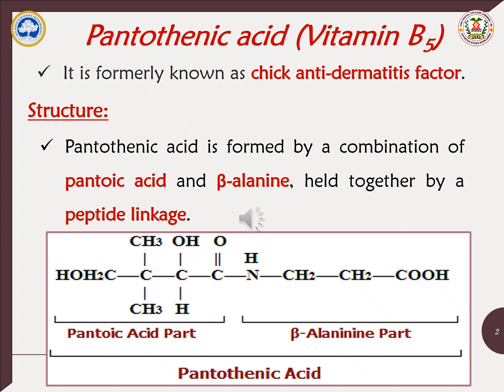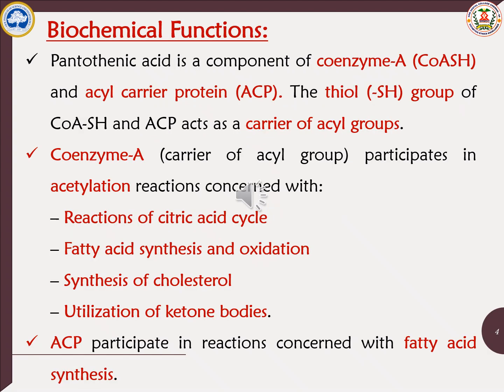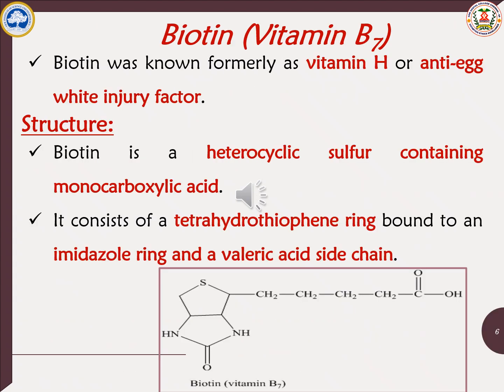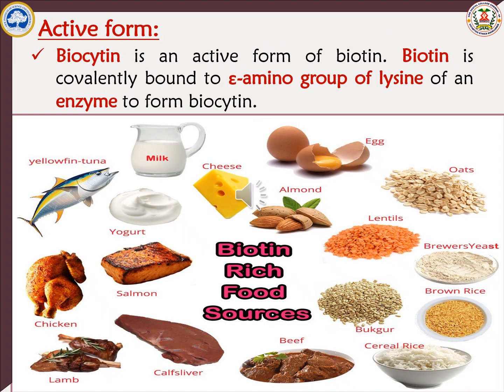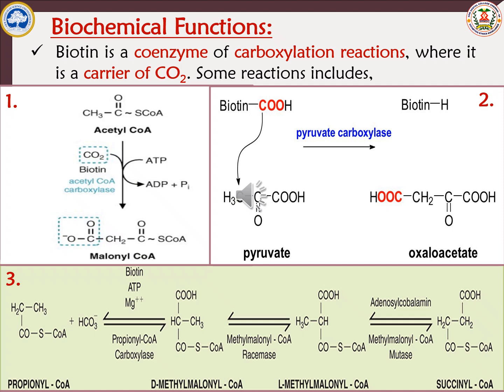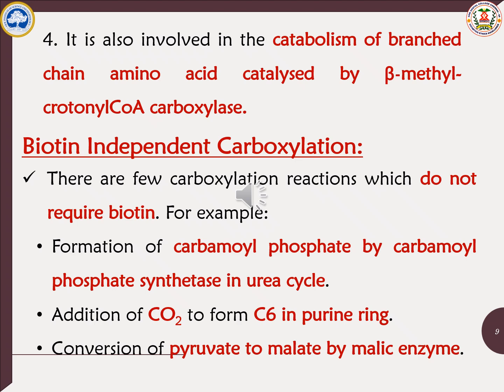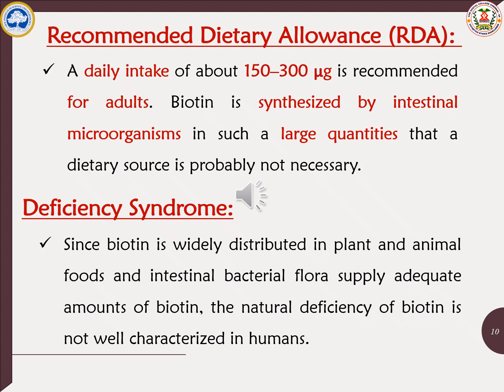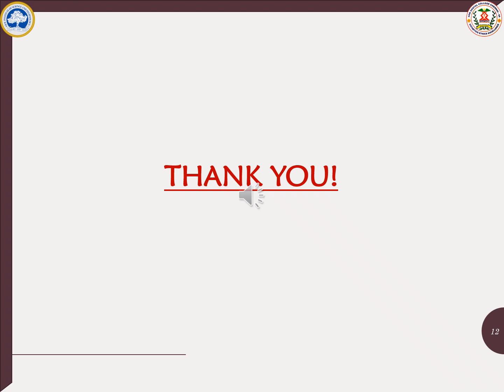Vitamin B5 (Pantothenic Acid) & Vitamin B7 (Biotin) | SRM Dental College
SRM Dental College